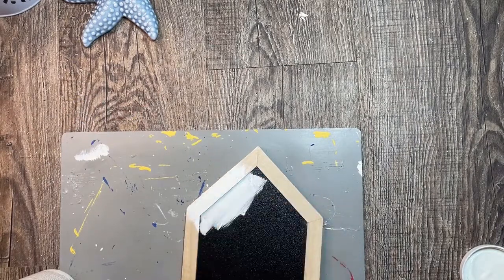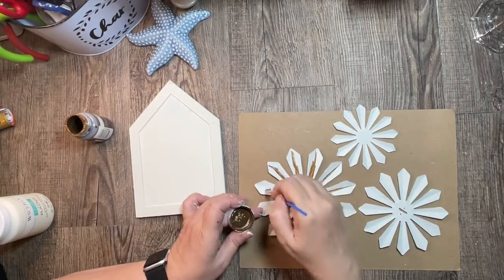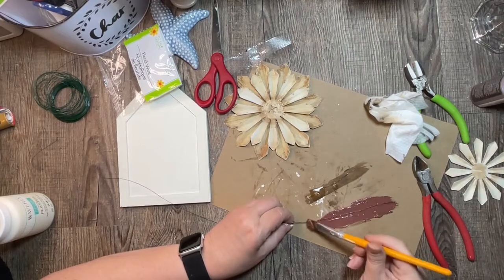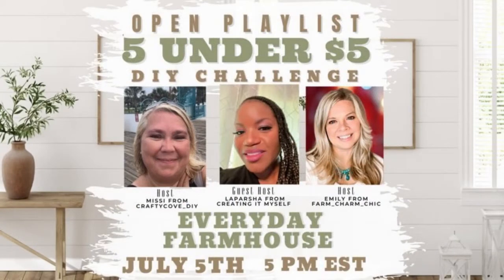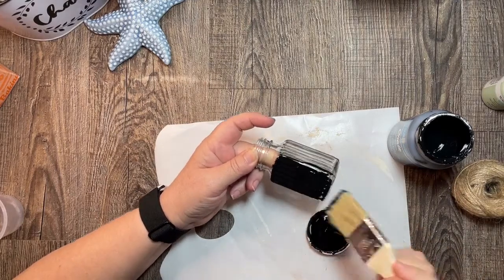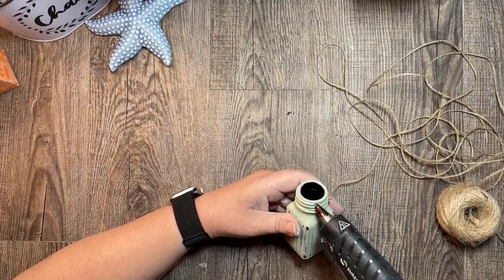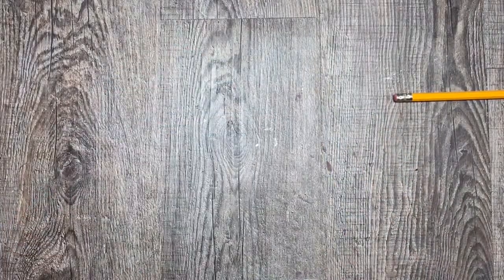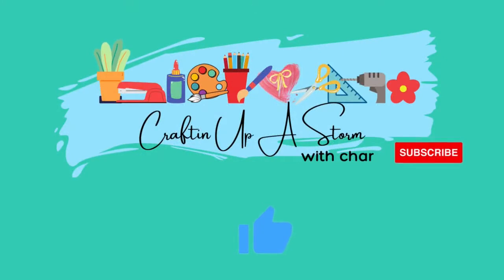5 Under $5 Farmhouse Inspired DIY Projects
It is the 5th and that means another 5 under $5 Challenge Video!! This month's theme is Farmhouse Inspired projects. I had an awesome time putting together some unique and creative projects that will not break the bank! Hopefully some of these projects will inspire you to recreate and add some Farmhouse style charm to your decor!
Each month this challenge is hosted by Missi@CraftyCove and Emily@FarmCharmChic  - this month's guest host is Laparsha @CreatingItMyself - be sure to check out these talented ladies and enjoy all the wonderful Farmhouse Inspired DIYs on the playlist!